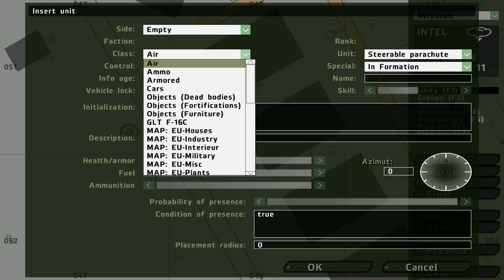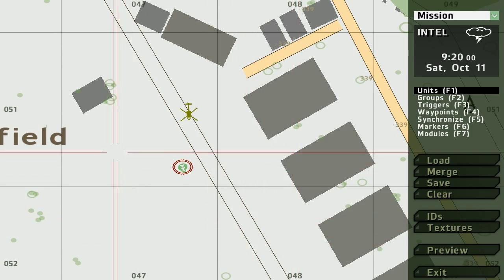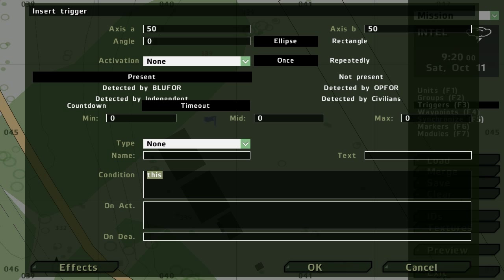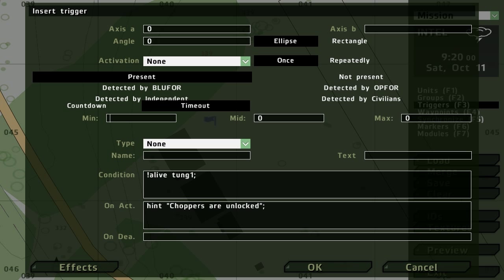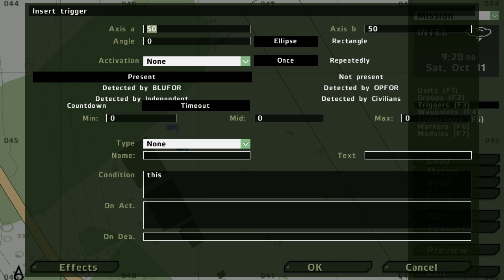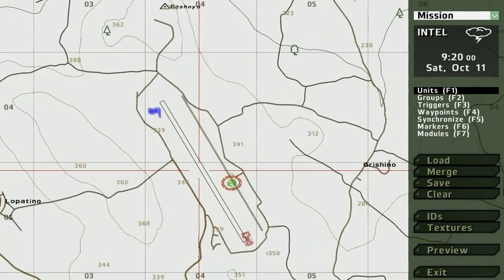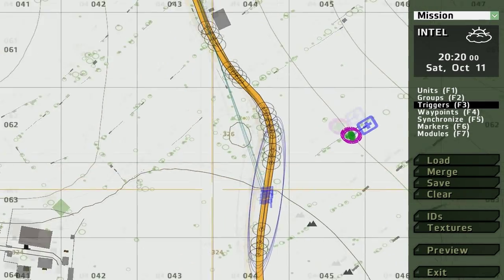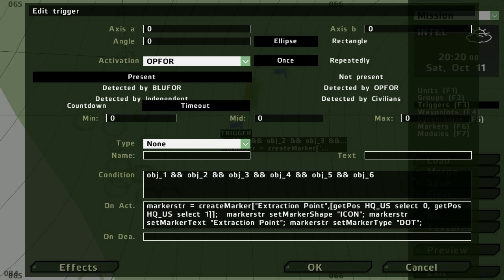ArmA 2 Editor Tutorial - Triggers Part 2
READ THIS:

Command Reference is in Part 1.

Command to create a marker on activation:

markerstr = createMarker["Extraction Point",[getPos HQ_US select 0, getPos HQ_US select 1]];  markerstr setMarkerShape "ICON"; markerstr setMarkerText "Extraction Point"; markerstr setMarkerType "DOT";

Code above: Basically in the code above the first "Extraction Point" is the NAME of the marker. HQ_US refers to an invisible object. Basically the marker will be created in the position of the object.  "ICON" refers to the marker being an Icon and "DOT" means that the "type" will be a DOT.